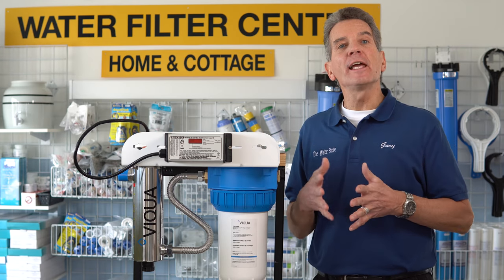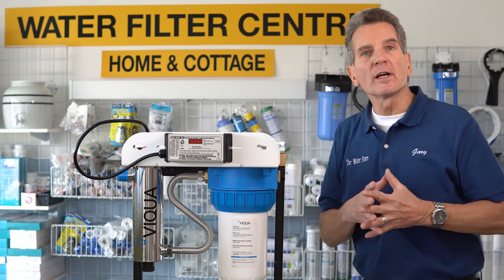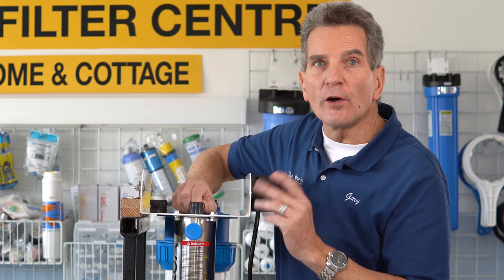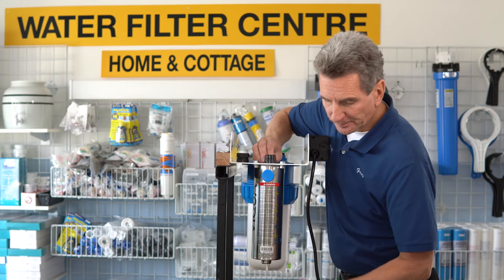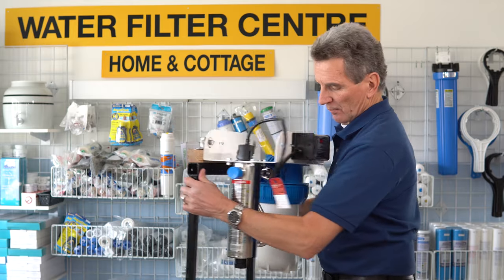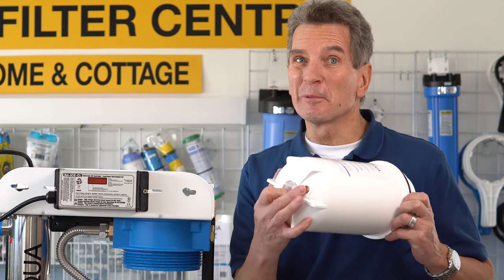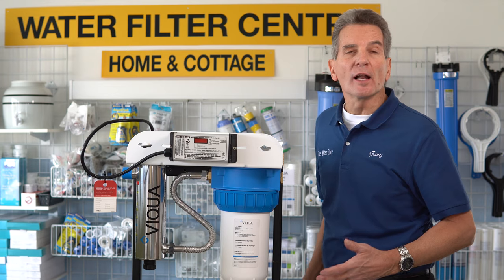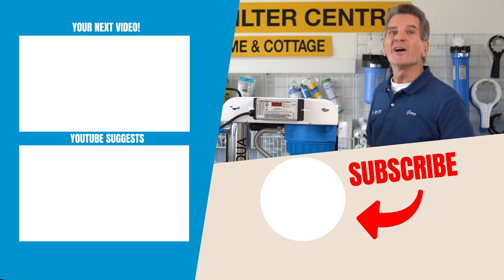Easy Viqua VH200 F10 UV System Maintenance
Easy Viqua VH200 F10 or VH410 F20 UV System Maintenance starts here! Now it’s time for the annual maintenance of replacing the filters and UV lamp.  Not sure how or where to start?  Well, I’m going to show you how right now!
Before we get started you should know that this exact same procedure applies to both the VH410-F20 and the VH200-F10.  Also, be sure not to touch the lamp or the quartz sleeve with your fingers. Handle by ends only or wear soft gloves. Also, if the system has been off for a period of time, or you would like to chemically disinfect your household plumbing, check out this video on disinfection.
1. Shut off water supply and open one down stream faucet to release pressure. Press the button on top of the filter housing to release the pressure from the cartridges.
2. Disconnect power source and allow the unit to cool for about 10 minutes.
3. Remove the lamp connector by squeezing the plastic locking tabs on the side of the connector and pulling.
4. Remove the lamp in upward direction from the chamber and lamp connector base.
5. Remove the bottom and top retaining nut, floating spring from bottom, and O rings. Clean the quartz sleeve with a cloth soaked in CLR, vinegar or some other mild acid and then rinse with water. Note: If sleeve cannot be cleaned completely or it’s scratched or cracked, then replace the sleeve.
6. Reinstall the quartz sleeve in the chamber allowing the sleeve to protrude an equal distance at both ends of the chamber. • Slide supplied O-rings onto each end of the quartz sleeve.
7. Reinstall the top and bottom retaining nuts, floating spring in the bottom, and O-rings.
8. Insert the new lamp fully into the chamber leaving about two inches of the lamp protruding from the chamber.
9. Attach the connector to the lamp. Note that the connector will only allow correct installation in one position
10. Hold down the timer reset button and reapply power to the controller until you see rSET, then release timer reset button.  A 5 second delay will occur until you hear an audible tone and LED display will read 365 once again.
11. Remove the filter housing from the unit by turning the blue collar counter-clockwise until it falls free from the head. Pull down the white filter housing (be careful as it will be full of water and will be heavy
12. Remove and discard the old cartridge, wash out the housing and install new cartridge.
13. Reinstall the housing making sure O ring is coated with silicone grease and is fully seated on the housing.
14. Open a faucet downstream of the system and turn on the water supply. After air has been purged, close the downstream faucet. Press the pressure button to purge air.
To continue to my next video on UV Minirack maintenance click here and I’ll see you there!

2) LET’S CONNECT!

3) CONTACT!

4) SHOP!